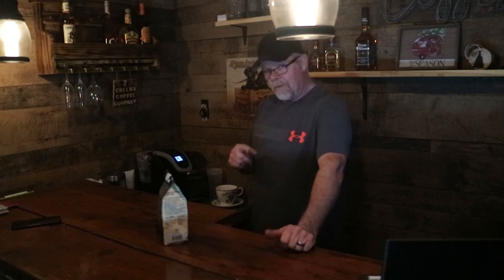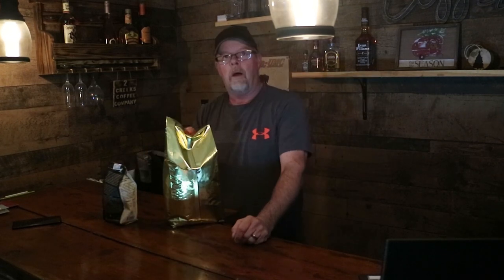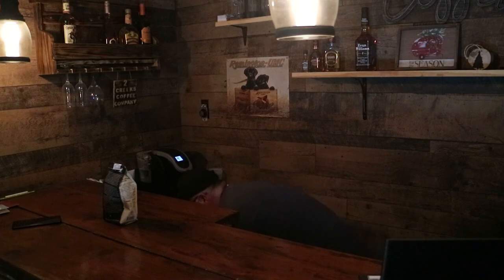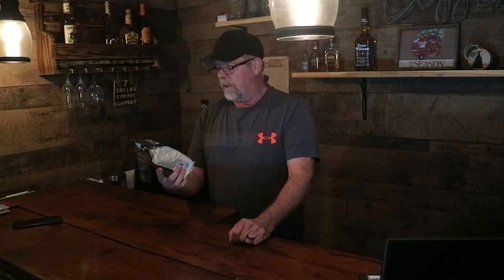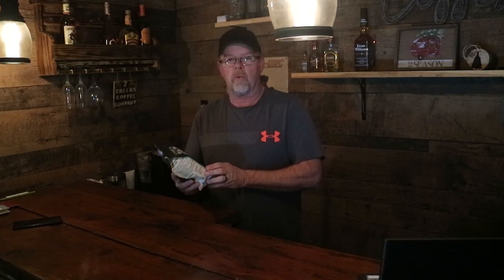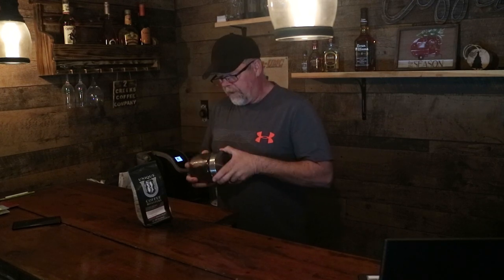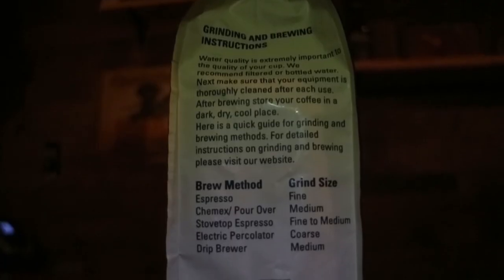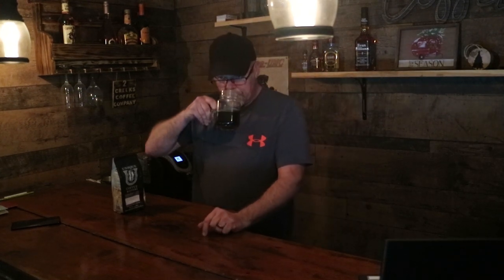UNIQUE COFFEE from STATEN ISLAND (road trip)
Today's video is from the coffee bar. We try Unique Coffee Company's French Roast.